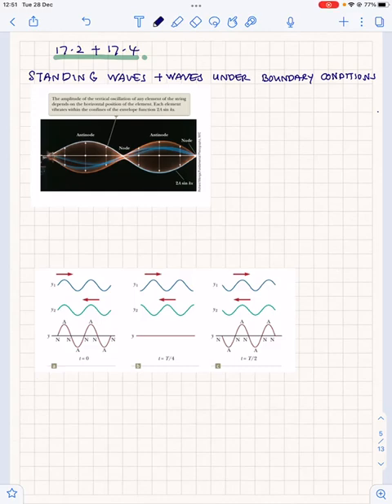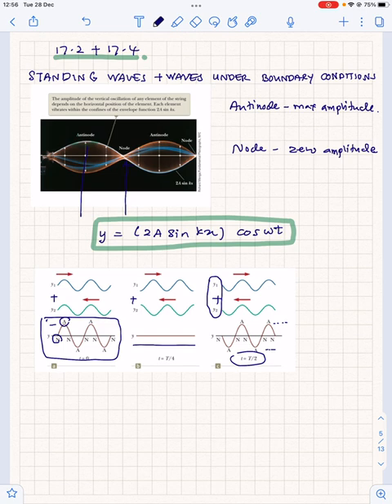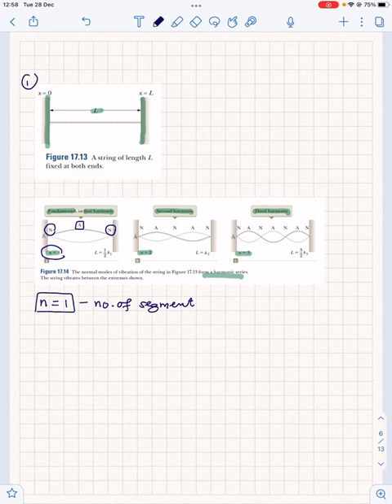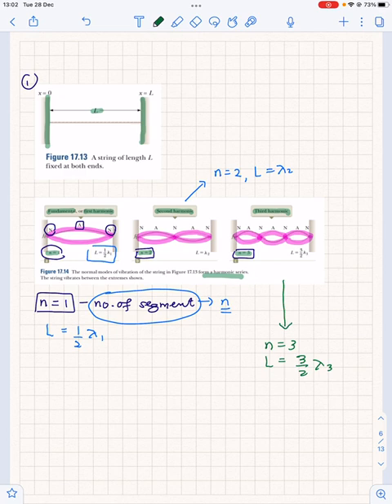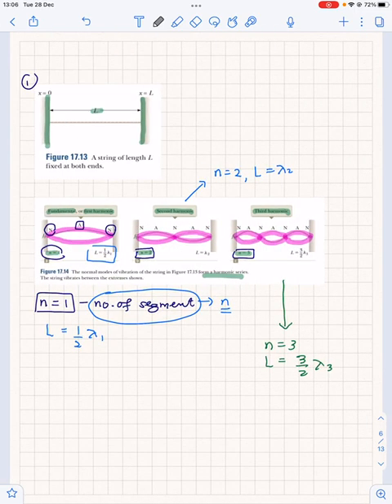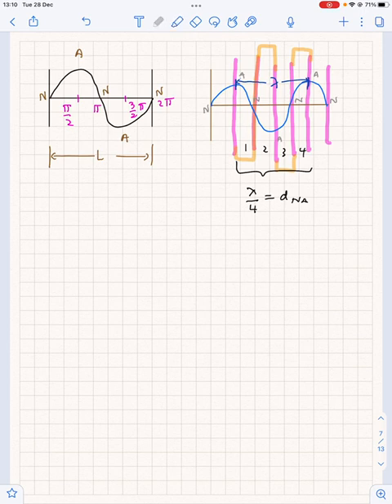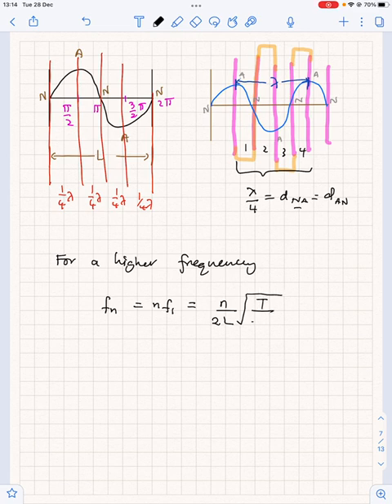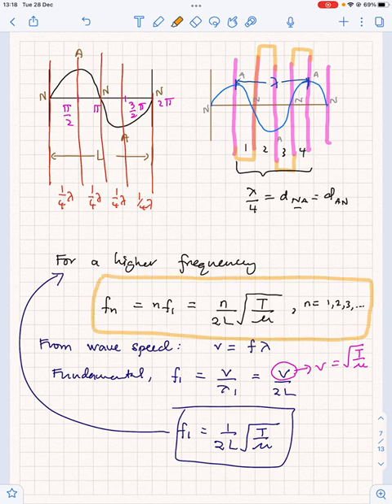Chapter 17: Superposition and Standing Waves, pt.3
Physics 2 (PHL0225). Session 2021/2022 CFS IIUM.